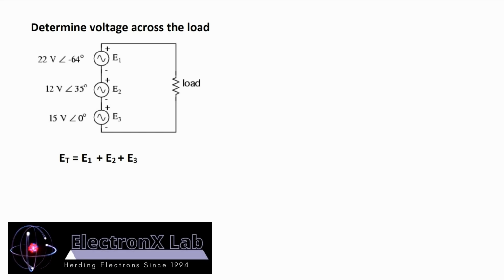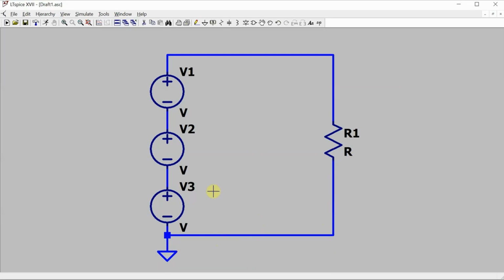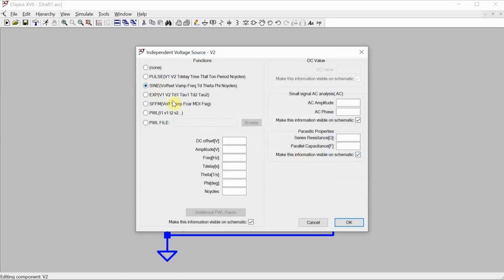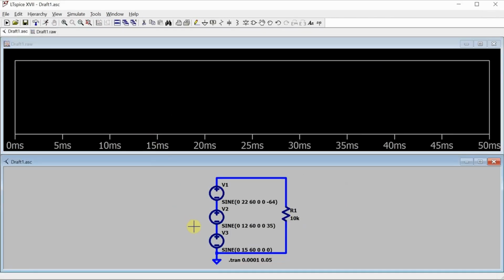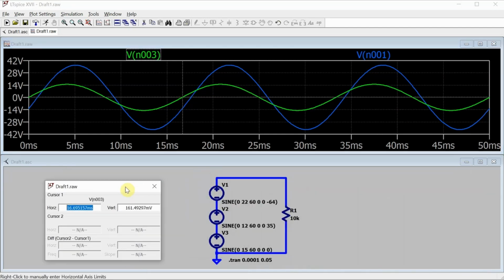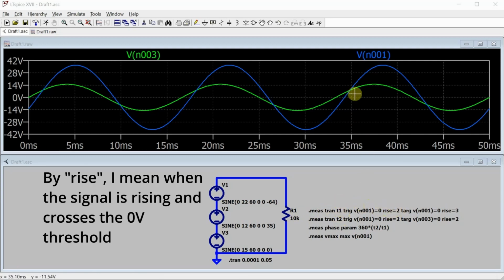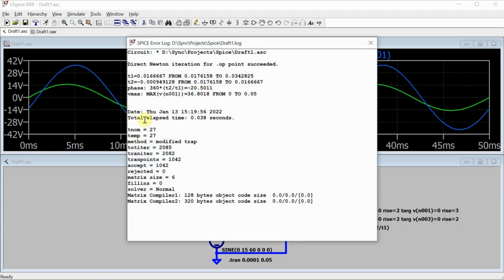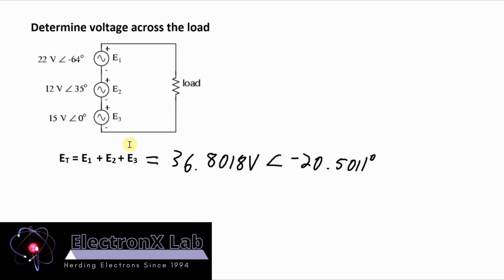LTSpice: Phasor Addition and Measuring Phase Angles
In this video, I'll show you how to use LTSpice to add phasors together (as AC voltage sources) and then use the ".measure" or ".meas" directive to measure the phase angle of the resulting phasor sum. It is certainly possible to measure the phase between voltages by taking time measurements with the cursors, but that method is prone to measurement errors.

The example in this video comes from an open source textbook that you can find here:

It will show you how to analyze the circuit used in this video by hand